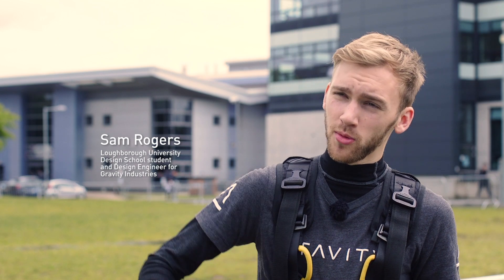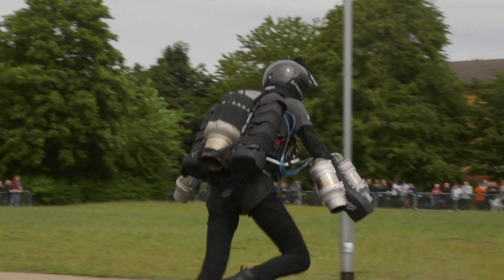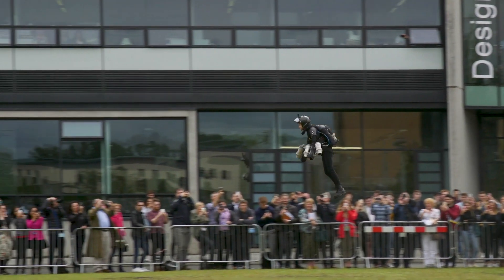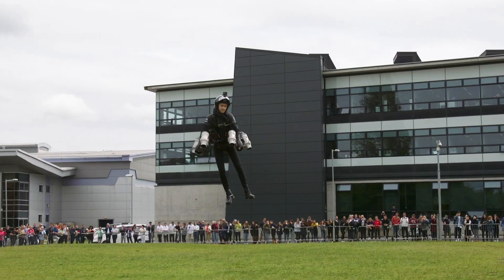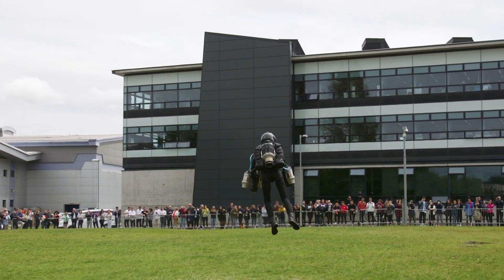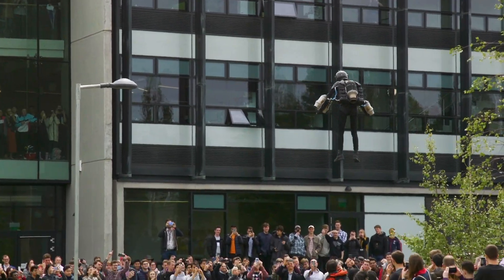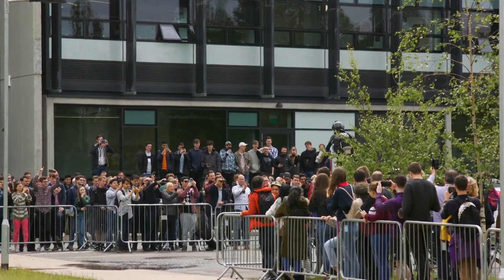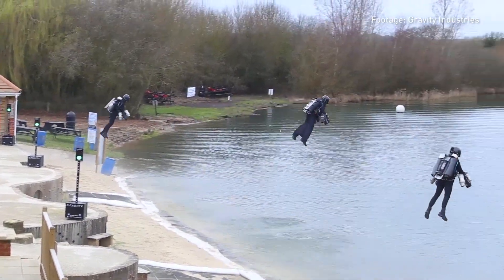Real life Iron Man: Jetpack showcased at Design School Show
Loughborough University Design School Student Sam Rogers showcased Gravity Industries' jet pack as part of the annual Design School Show.